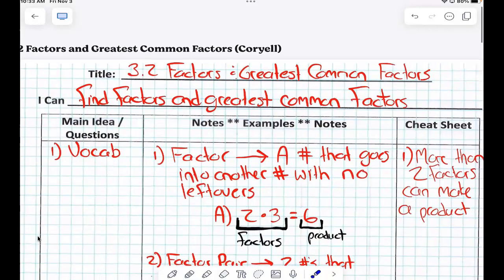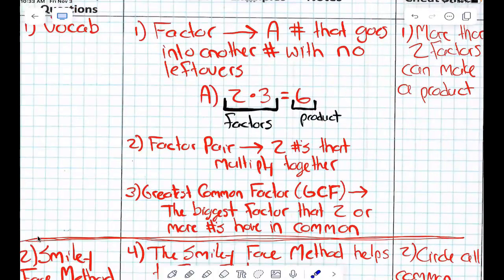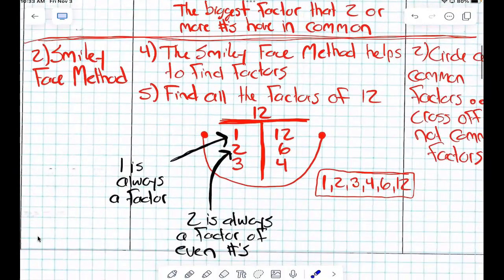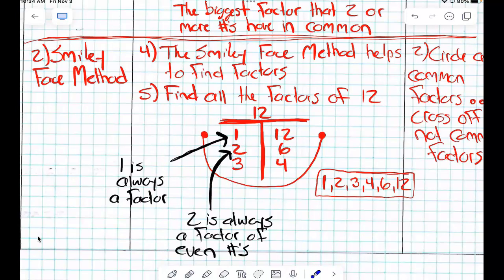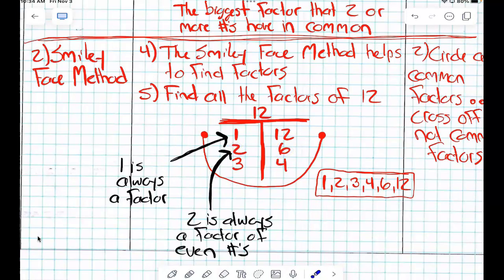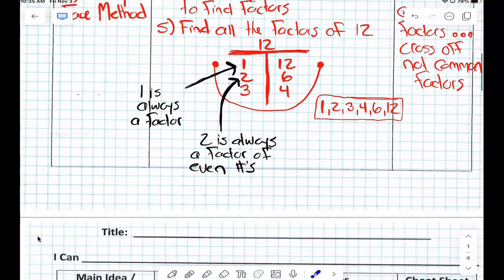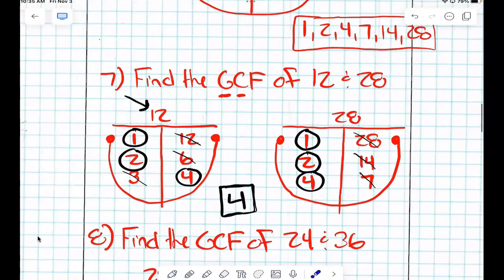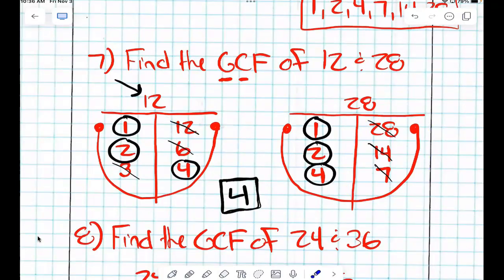3.2 Factors and Greatest Common Factors (Coryell)